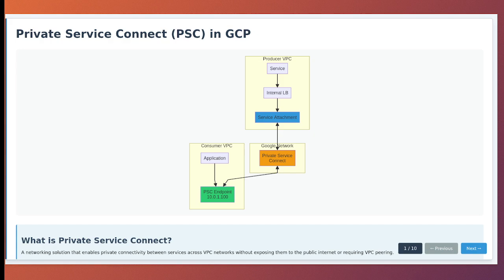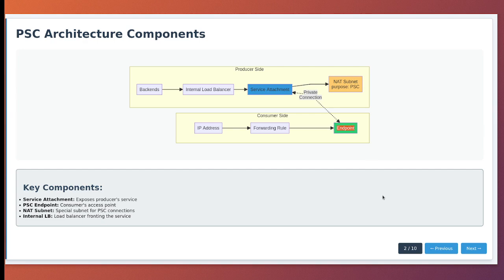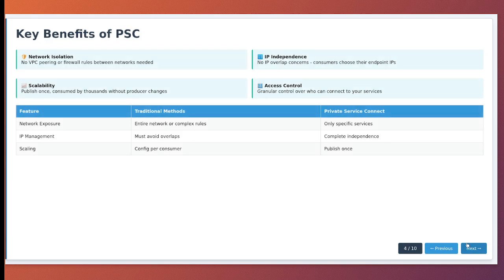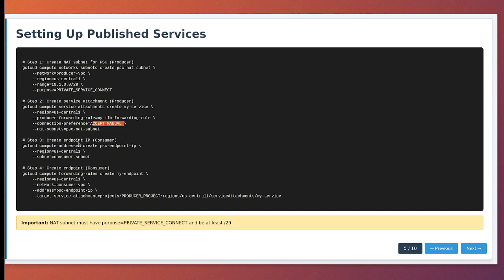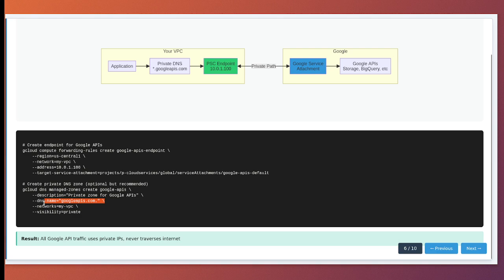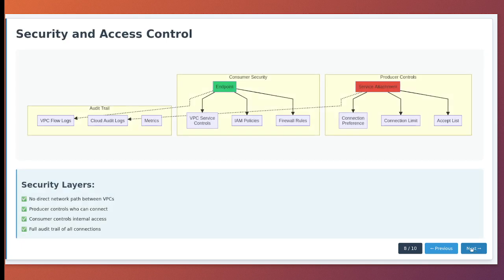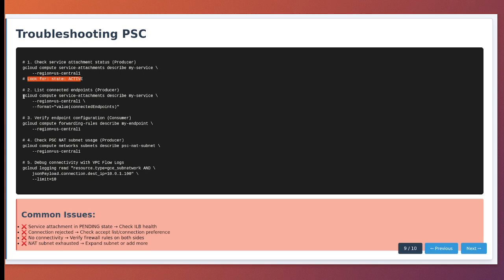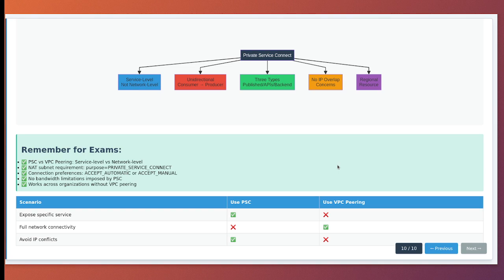GCP google private service connect for network specialty exam